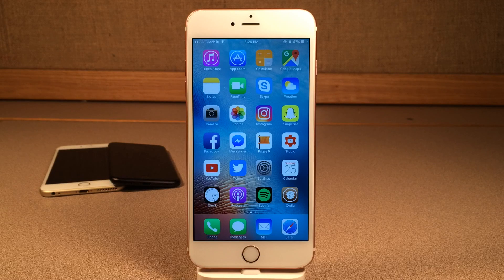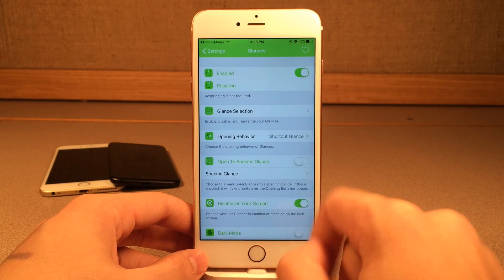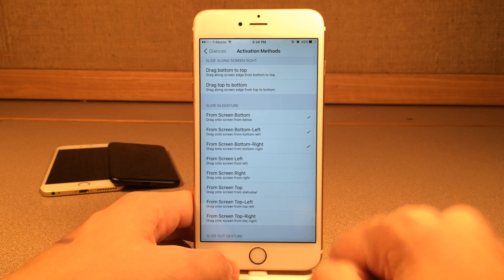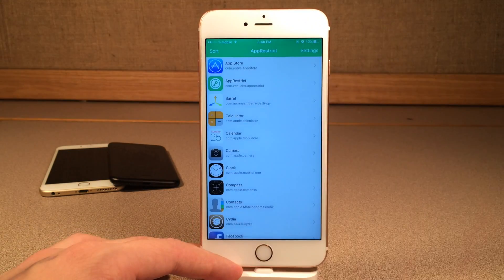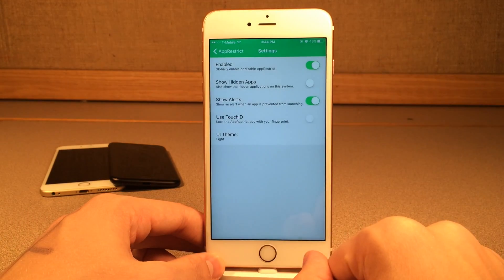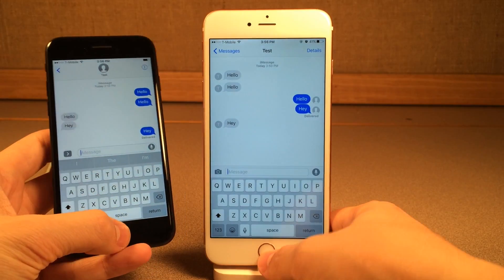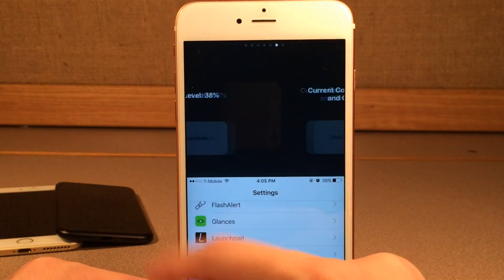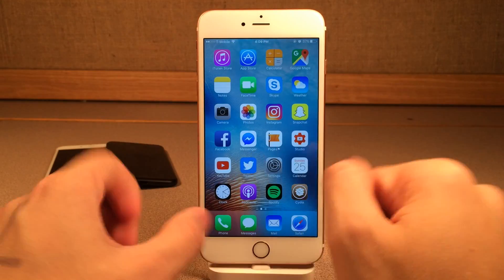Top 5 iOS 9.3.3 Cydia Tweaks - September 2016 - Part 3